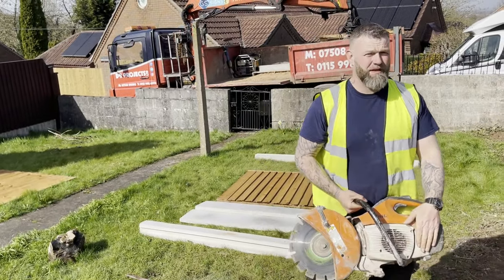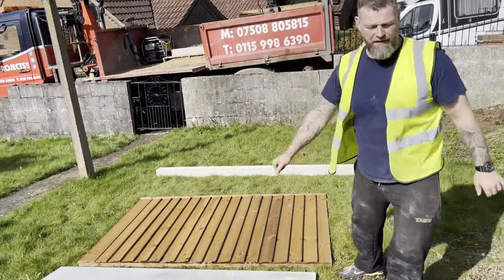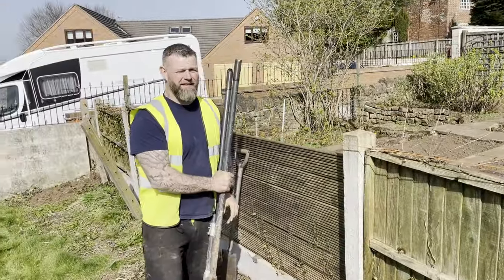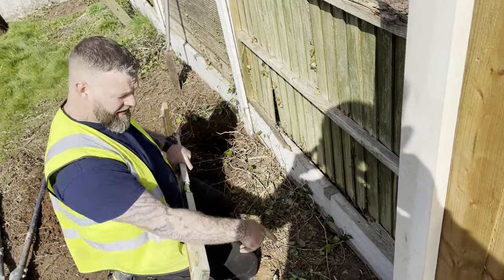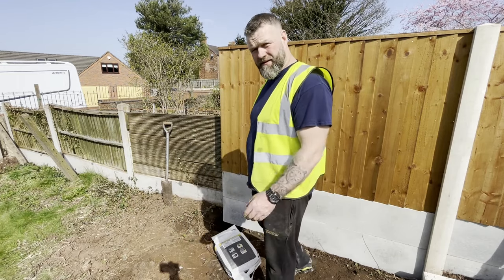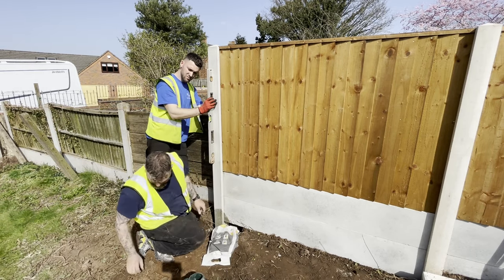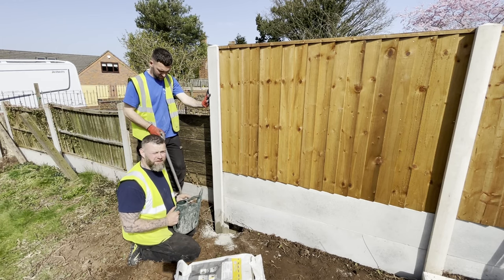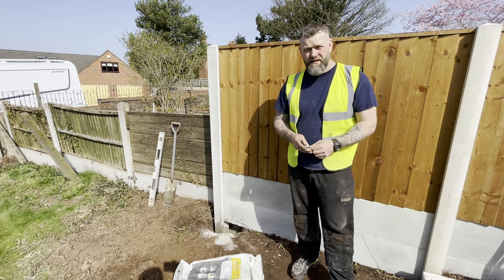How To Install A Fence From Start To Finish!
IN TODAYS SHORT VIDEO WE SHOW YOU HOW TO SUCCESFULLY INSTALL A FENCE FROM START TO FINISH USING BASIC TOOLD AND A FEW FENCING MATERIALS!